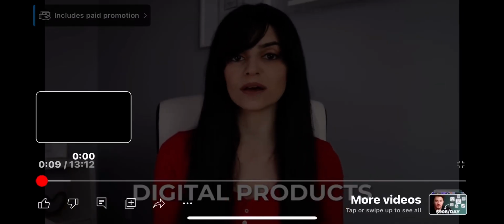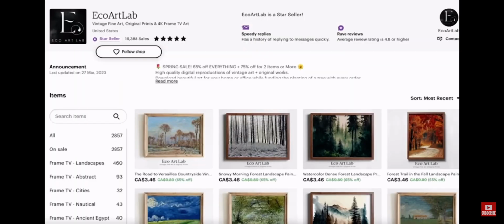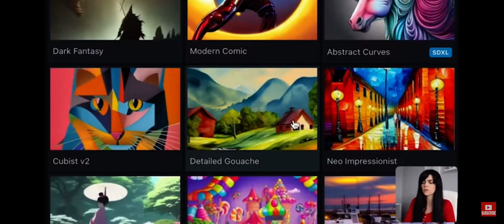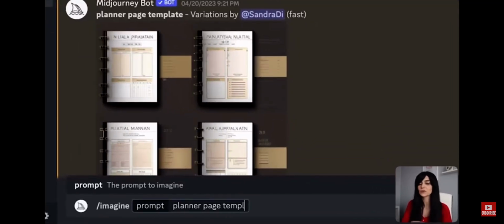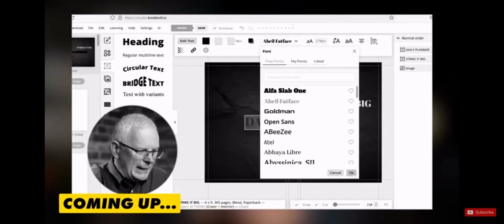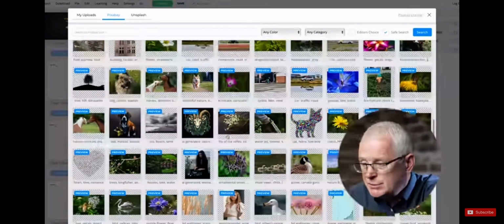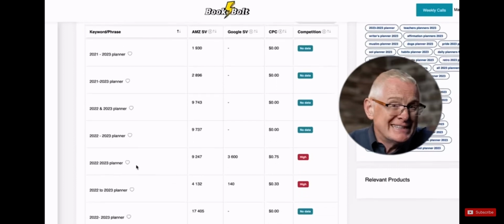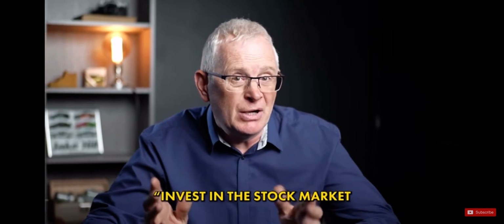How to make money with printing online ￼, Chad, GPT